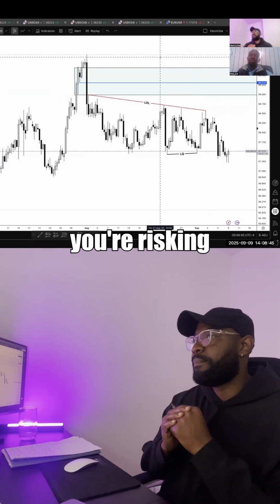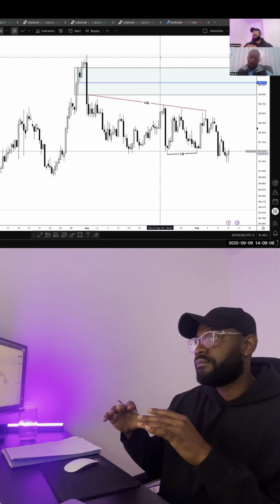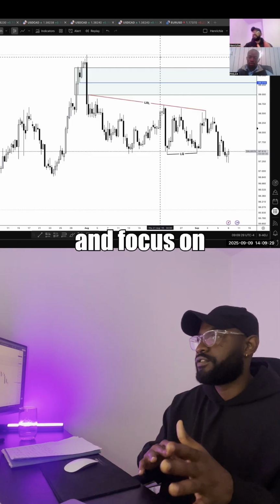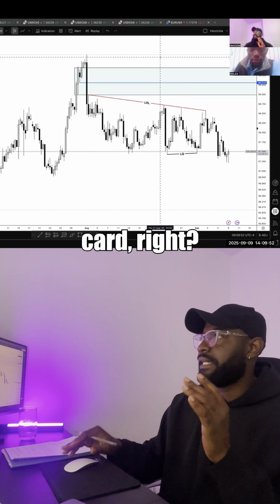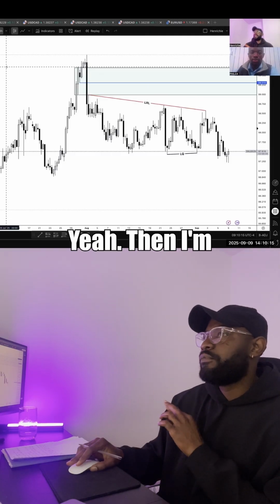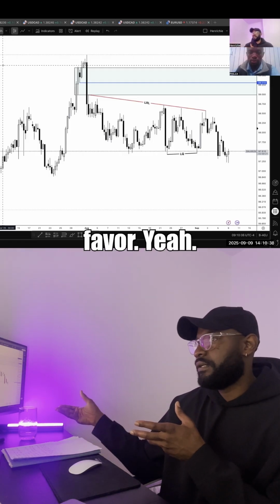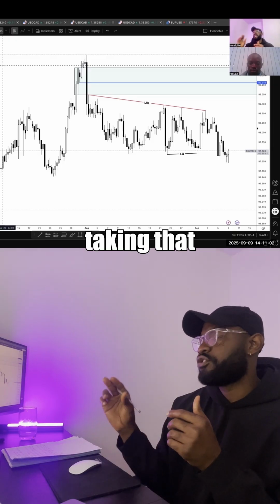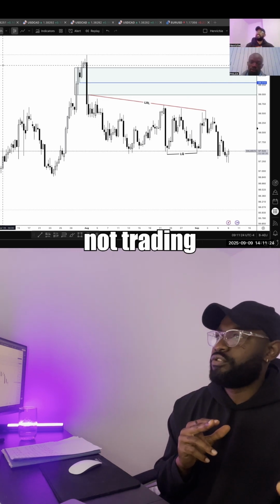Why Trading Two Inversely Correlated Pair (EUR/USD & USD/CAD) Together Could Be Killing Your Account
In this video, I break down a common mistake I see many traders making — trading inversely correlated pairs like EUR/USD and USD/CAD at the same time.

Here’s the issue: when you risk on both pairs simultaneously, you’re essentially doubling your exposure to the U.S. Dollar. That means when one trade loses, the other is very likely to lose as well — leaving you with back-to-back losses and unnecessary drawdown.

In this mentorship session with one of my students, I explain:
Why trading correlated and inversely correlated pairs can destroy your risk management.
How to identify the highest probability setup between two pairs.
Why your first job as a trader is to be a risk manager, not a gambler.

A simple framework for choosing one strong trade instead of two losing ones.
If you’ve ever blown an account or struggled with overexposure to correlated pairs, this video will help you avoid that mistake and trade smarter.

👉 Watch until the end for practical tips on pair selection, confluence, and reducing risk.